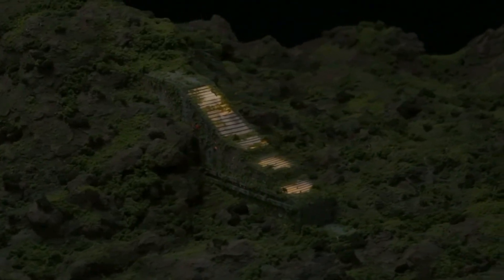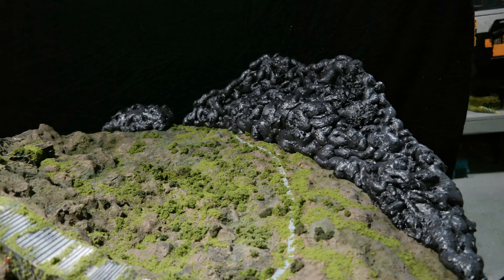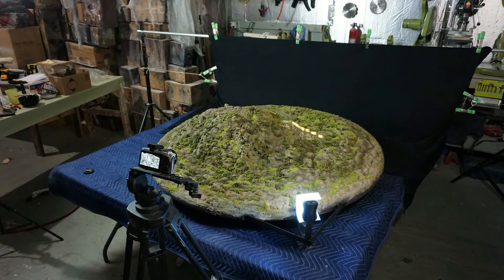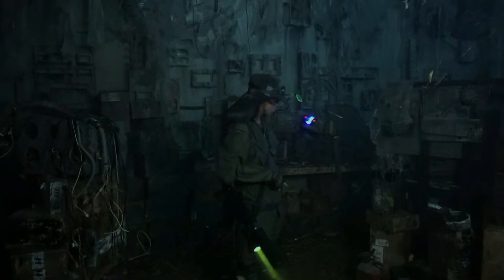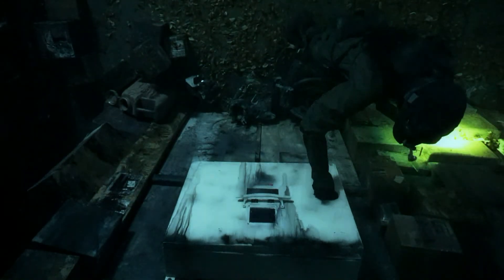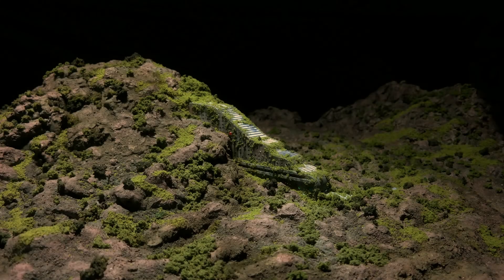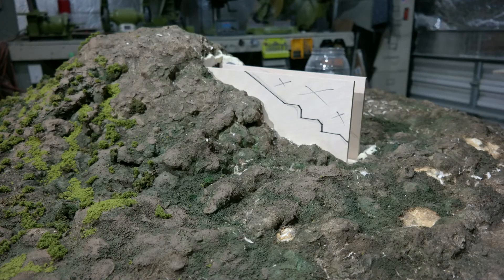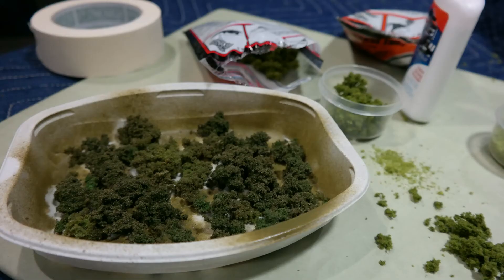Who wants this thing?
I think we have taken this as far as it can go and it will need a good home now.